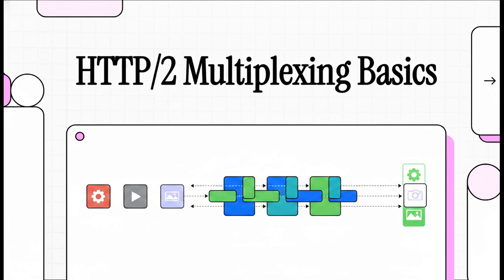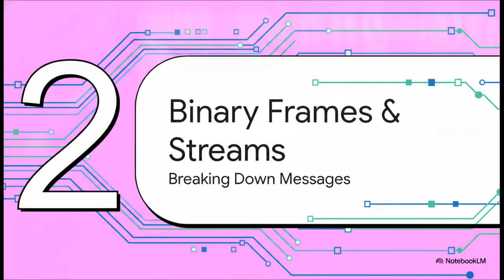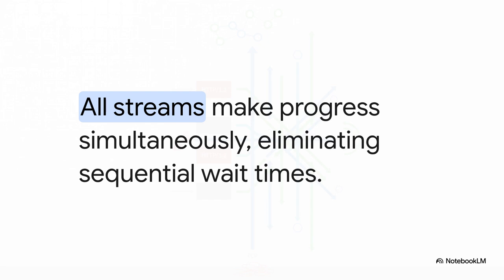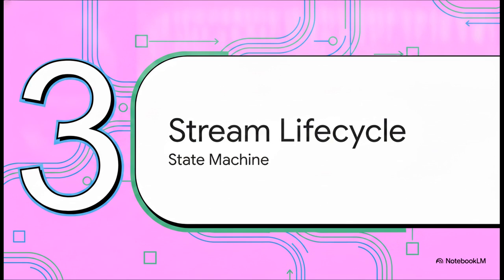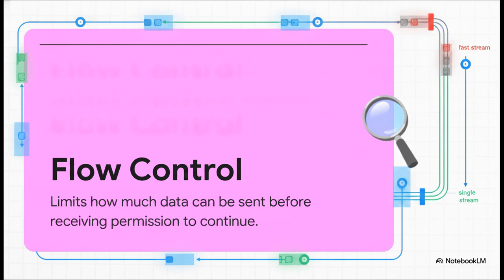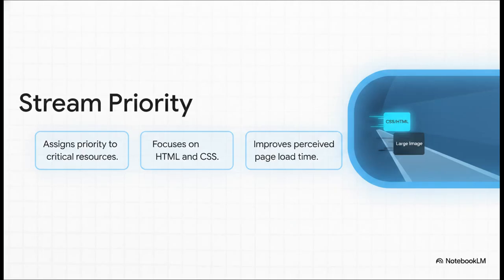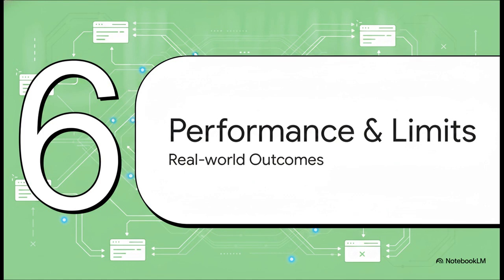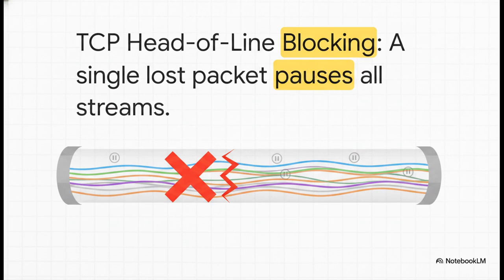System design: HTTP/2 Multiplexing fixes sequential lag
HTTP/2 multiplexing is a binary framing protocol that sends multiple concurrent data streams over a single TCP connection to eliminate head-of-line blocking.

Why do modern web applications load exponentially faster than legacy sites? The secret isn't just more bandwidth; it's a fundamental shift in how servers package and transport data. In this technical deep dive, we break down the exact mechanisms of HTTP/2 Multiplexing and Stream Management.

Historically, HTTP/1.1 suffered from application-layer head-of-line (HOL) blocking—a strict, sequential queue where a single slow request would paralyze the entire network pipeline. We explore the first-principles solution to this problem: the transition from verbose, textual communication to a highly efficient binary framing layer.

By watching this guide, you will master the internal state machines of HTTP/2. We unpack the anatomy of the 9-octet frame header, revealing how unique "Stream IDs" allow servers to interleave fragments of HTML, CSS, and API responses concurrently over a single, "warm" TCP socket. You will also learn why hop-by-hop Flow Control (using WINDOW_UPDATE frames) is critical to preventing resource deadlocks in modern proxies, and why TCP-level HOL blocking ultimately paved the way for HTTP/3.